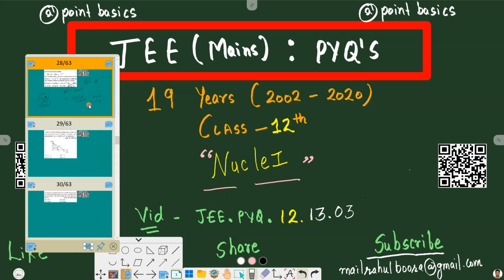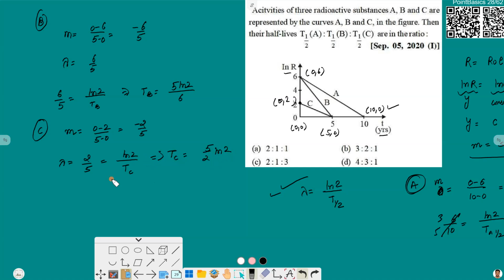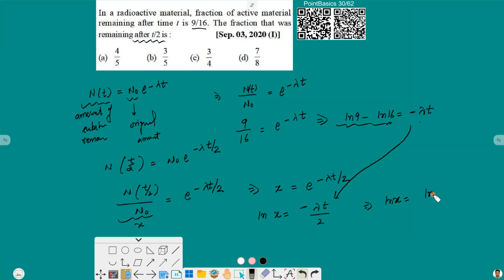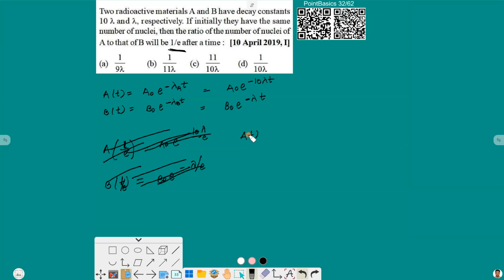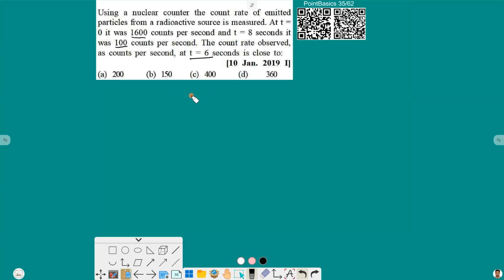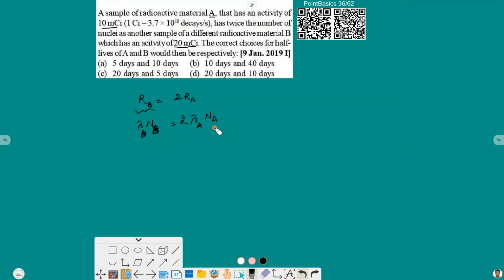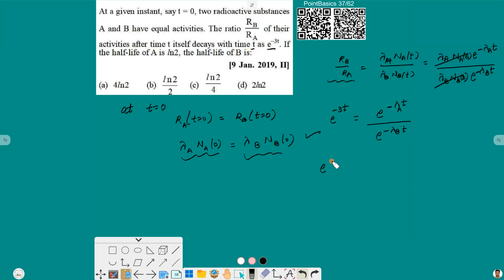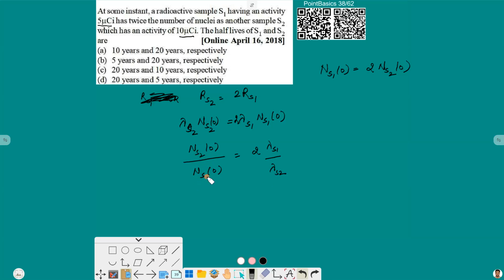JEE.PYQ's.12.13.03 CL 12 NUCLEI. Part -03